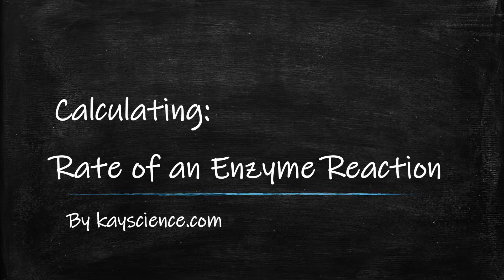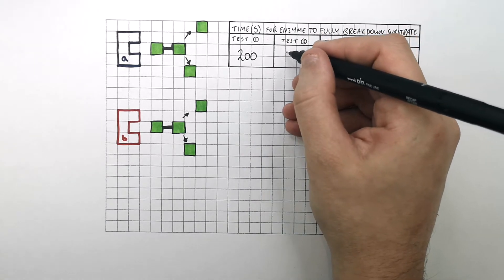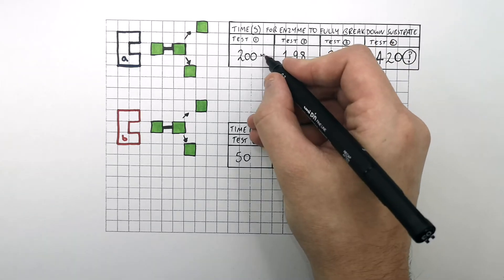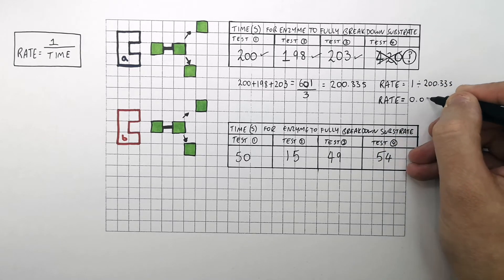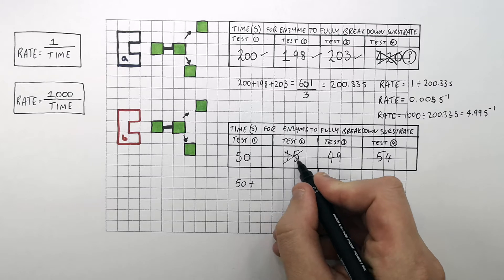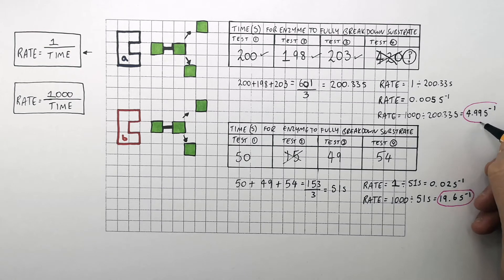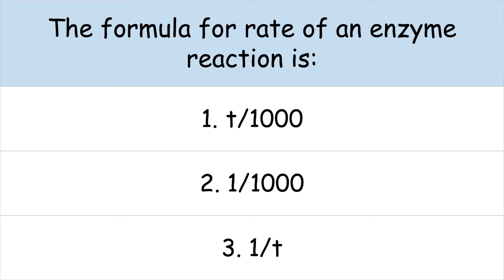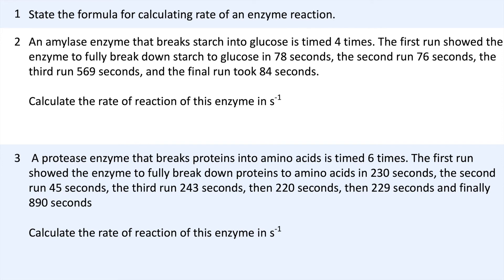GCSE Biology - Calculating The Rate Of An Enzyme Reaction | GCSE Biology (9-1) | kayscience.com